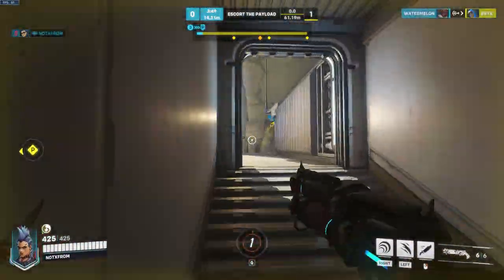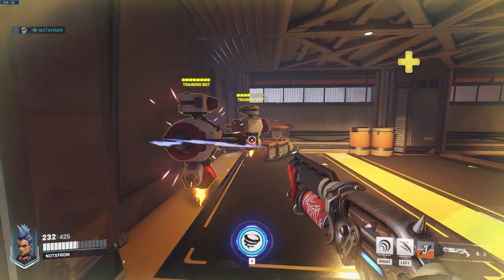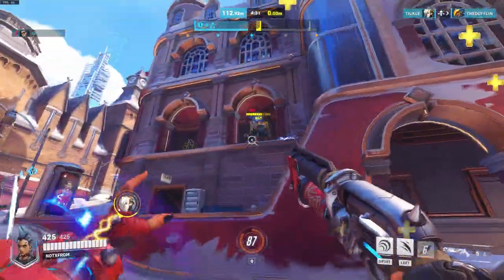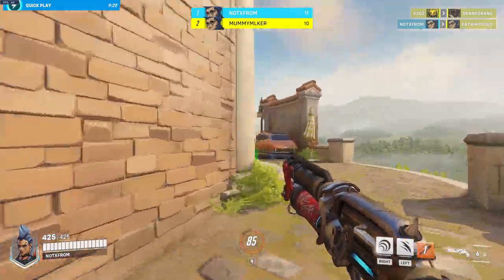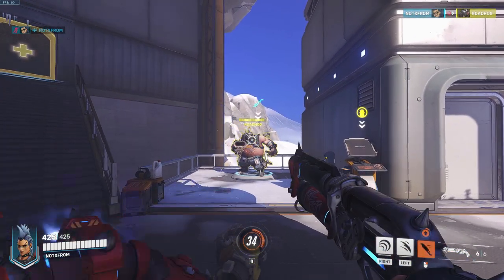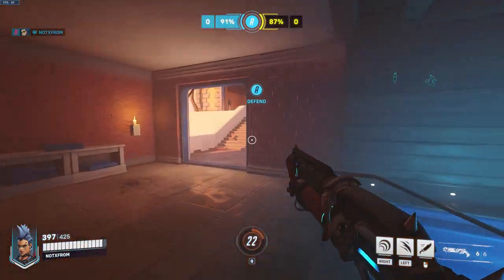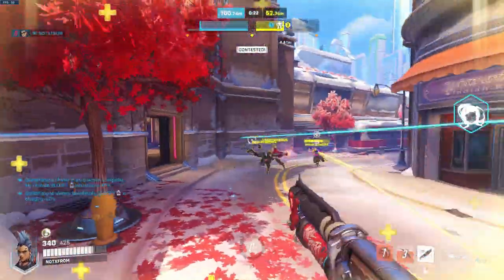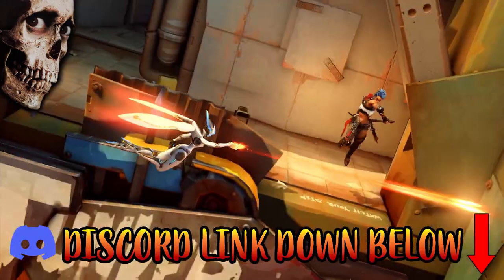JUNKER QUEEN Beginners Guide (Overwatch 2 Beta Gameplay! tips & tricks to help win NEW HERO)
hope you are having a bloody good day